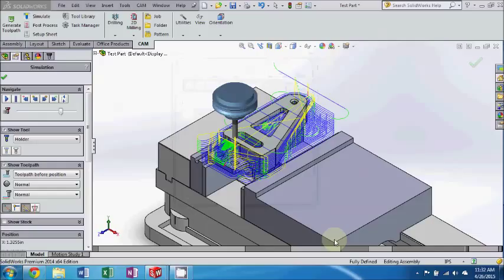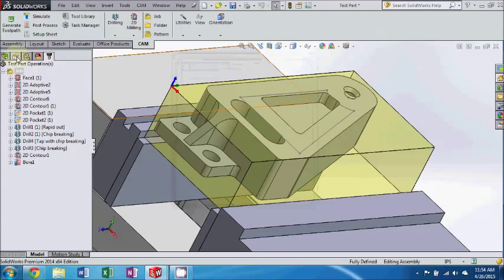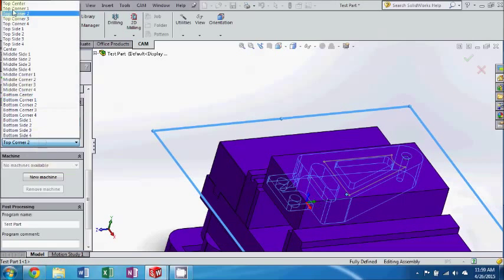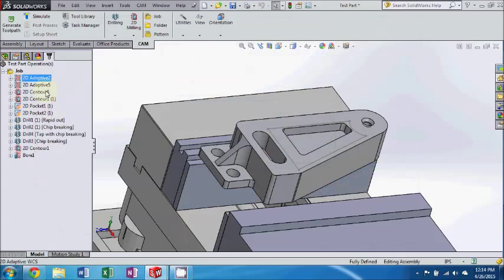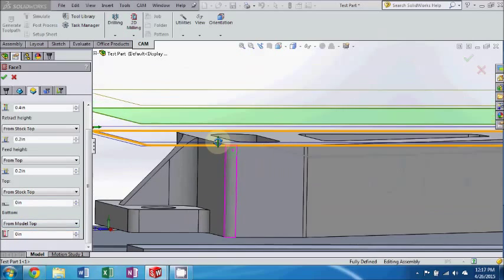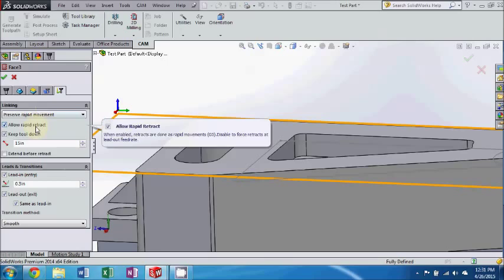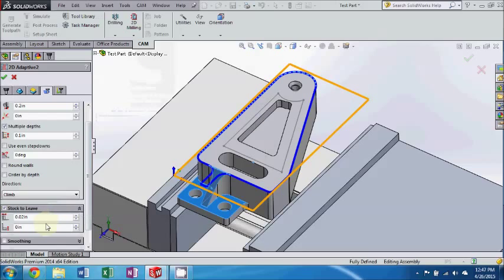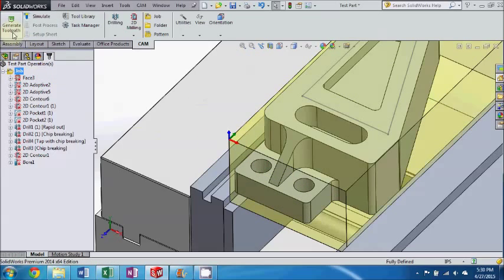HSMXpress Tutorial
HSMXpress is a plugin for SolidWorks that allows CAM capabilities. We made this video for a class and I wanted to share it with you. Thanks a bunch to Autodesk for creating such an awesome program and making it free!